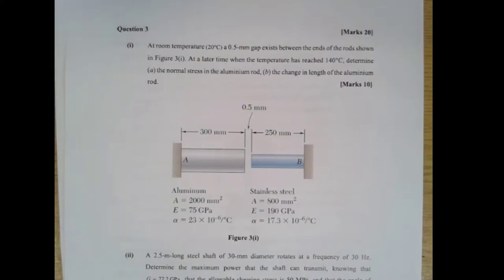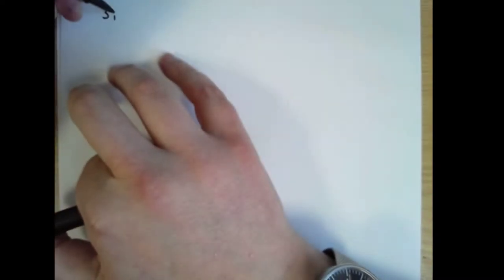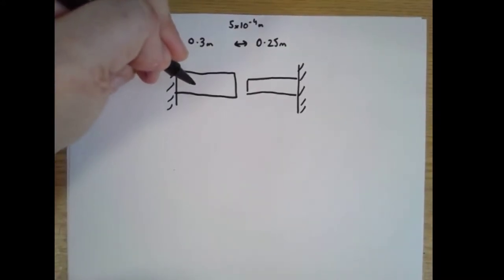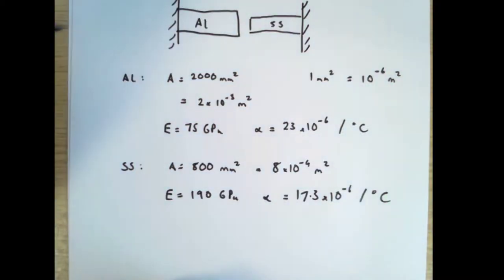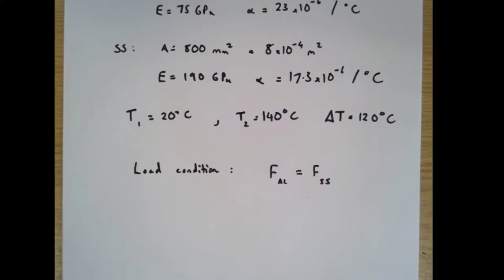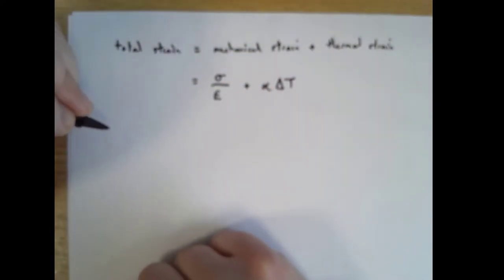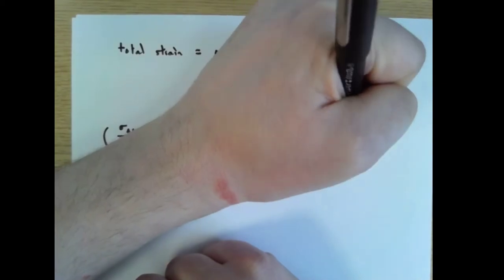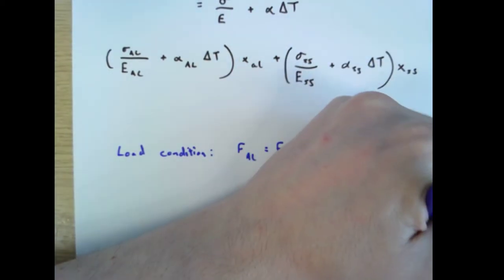2020 LSBU Solid Mechanics Exam, Q3i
This is question 3, part one, from the 2020 LSBU solid mechanics exam. It's about thermal expansion.